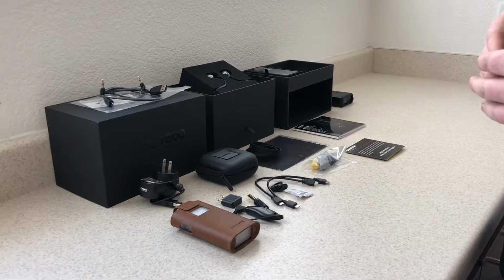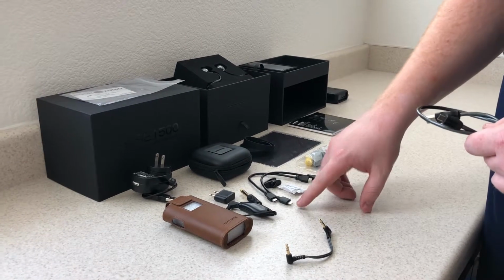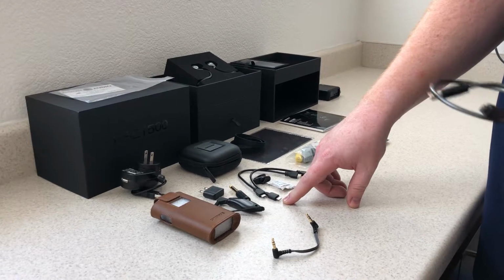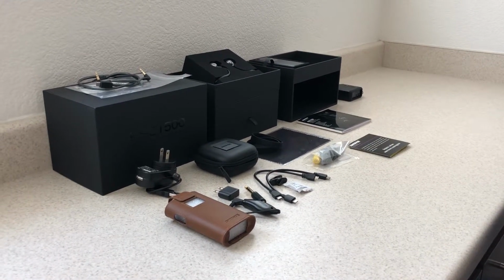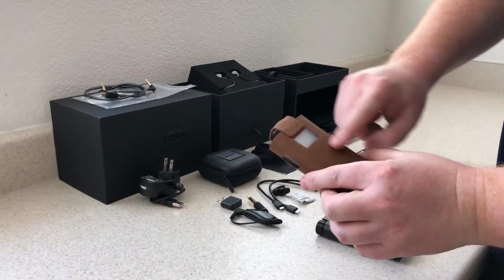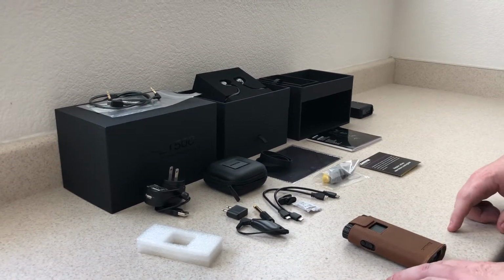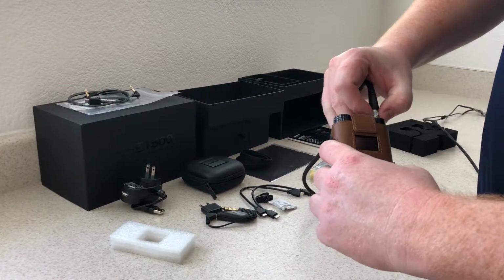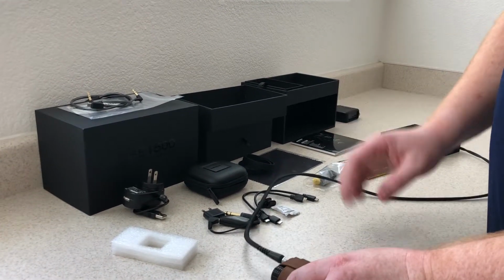Shure KSE1500 Boxing Video Part One on 8-18-2018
Part 1 of 2: Sold my Shure KSE1500 on eBay. Headphone is an amazing electrostatic IEM with only 36 cycles on the battery.